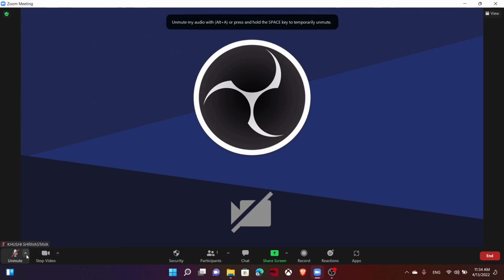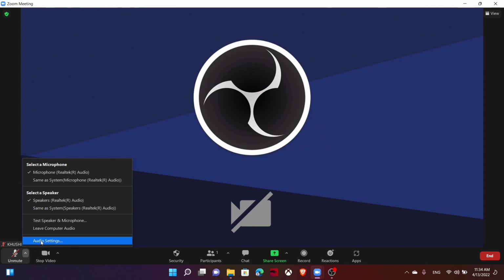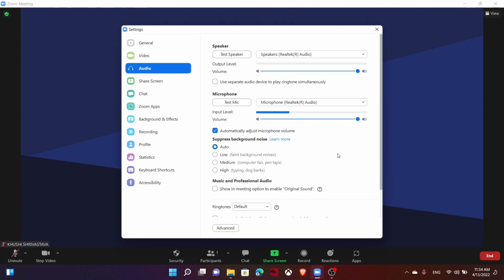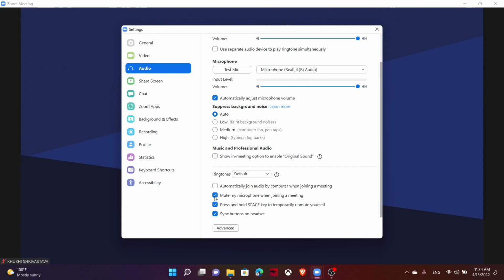How To Mute A Zoom Meeting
How to Mute Yourself on a Zoom Call.

Cannot install Zoom on my Dell laptop running Windows 11